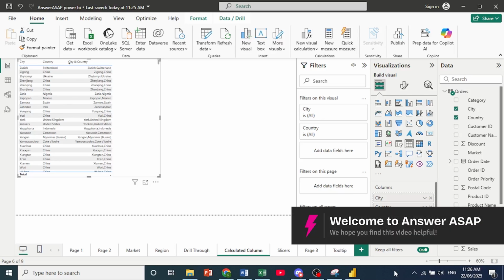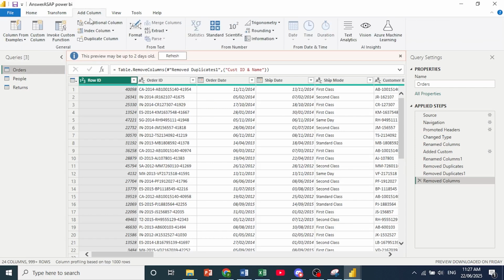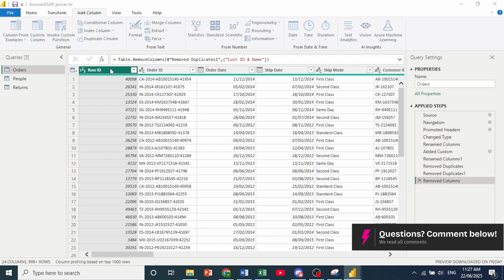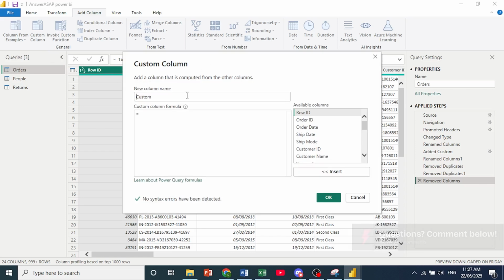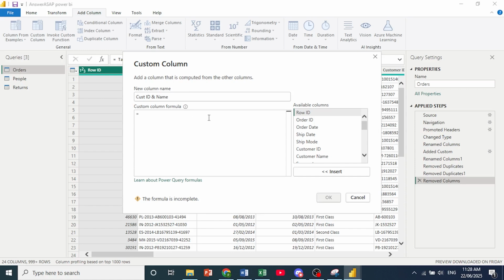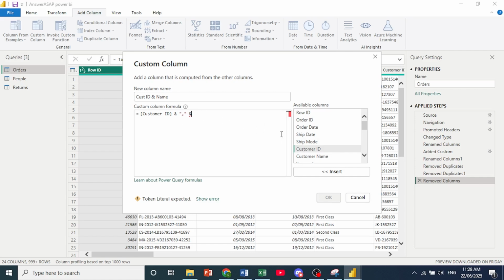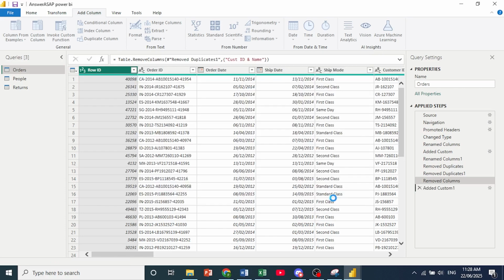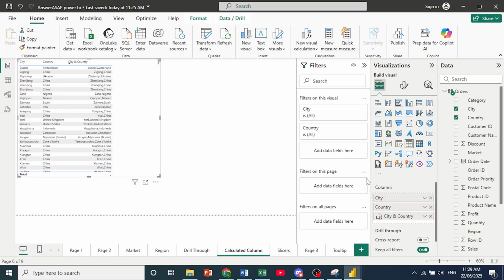How to ADD COLUMN in Power BI (Step by Step)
This guide walks you through adding a new column in Power BI so you can enrich your data model with custom calculations or categories. Please consider liking the video and letting us know if you have any comments, ideas or questions, we really appreciate any feedback! We have plenty of other tutorials on our channel so come and see if we can help you with anything else :)